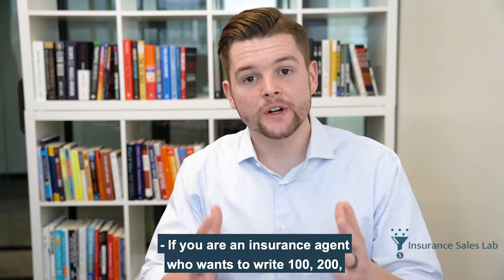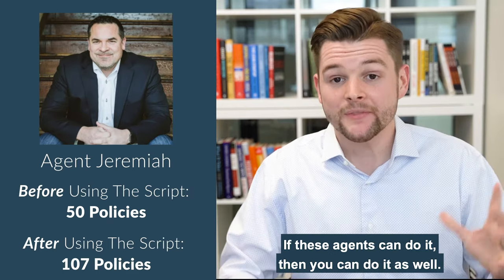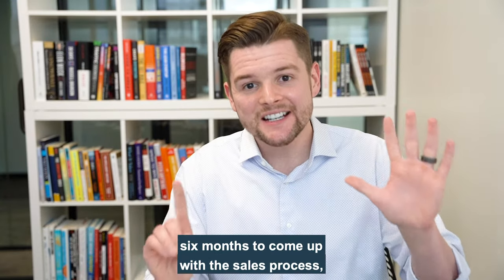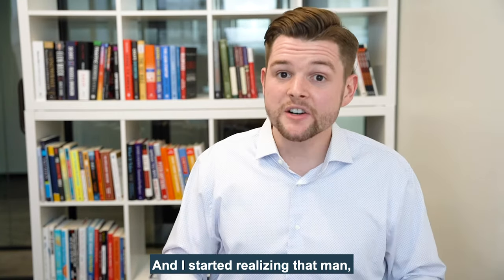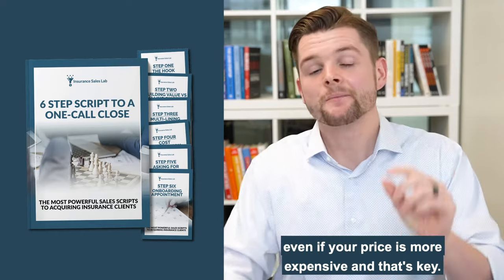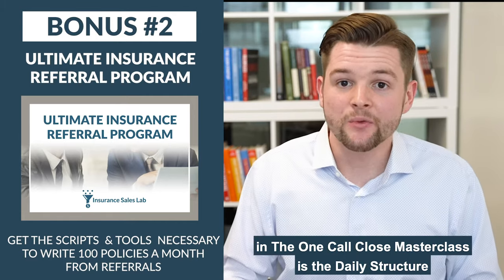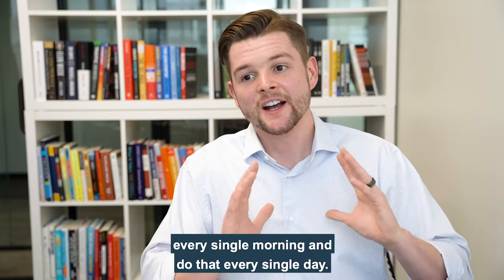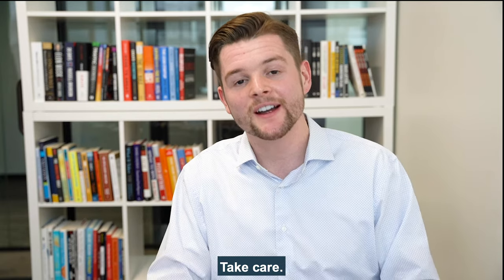The Most Powerful Sales Training For P&C Insurance Agents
The One Call Close Masterclass is an online training course designed to help P&C insurance agents write more Auto, Home, and Life insurance in their agency.

Insurance agents who go through The One Call Close Masterclass expect one thing, and one thing only: RESULTS (MORE SALES).

This online training course will show you step-by-step how to close your sales in the FIRST CALL even if your price is MORE EXPENSIVE.

There is no “conceptual thought” or “theoretical strategies” in this training course.

Everything that you’ll learn in The One Call Close Masterclass is time-tested and PROVEN to help you write more P&C business.

So if you are an insurance agent who wants to train your staff on how to CLOSE SALES in the FIRST CALL even if your price is MORE EXPENSIVE…

Then enroll in The One Call Close Masterclass today!